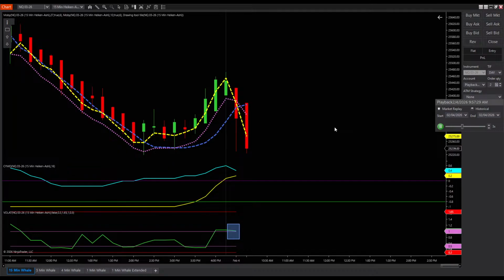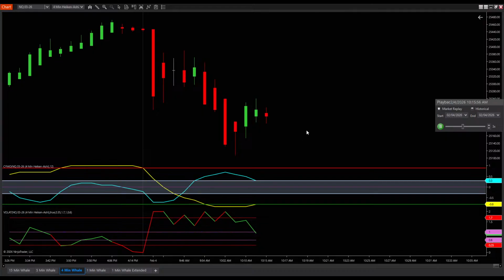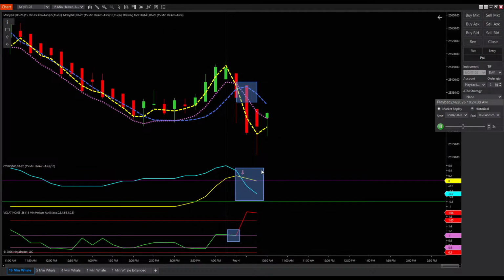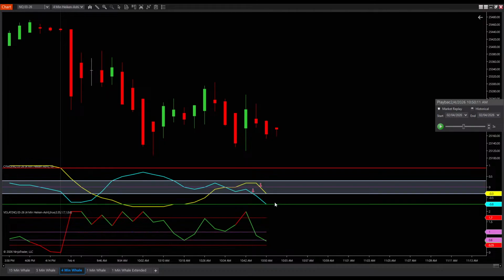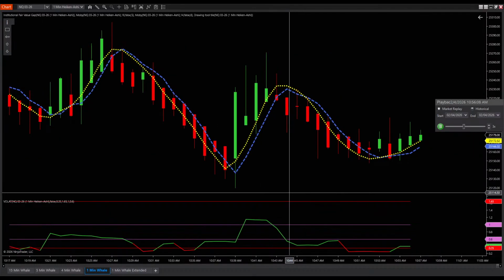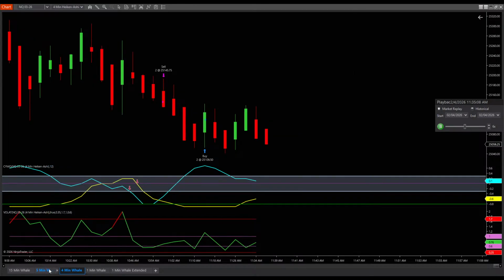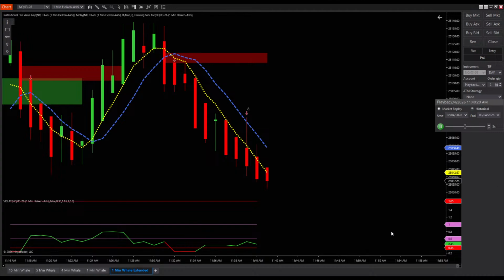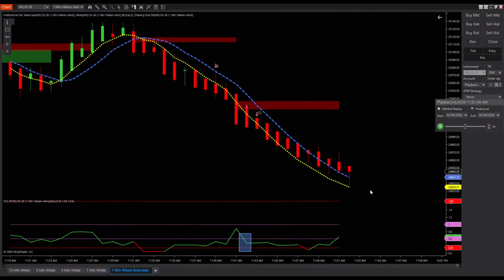This Can't be Real...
This is a demonstration of the Whale Hunter System using the MOBY algorithm.

This stream is educational only and is designed to show how algorithmic market structure behaves during market conditions.

The Whale Hunter System is built for traders who want structure, patience, and clarity. Not noise, indicators stacked on indicators, or emotional decision-making.